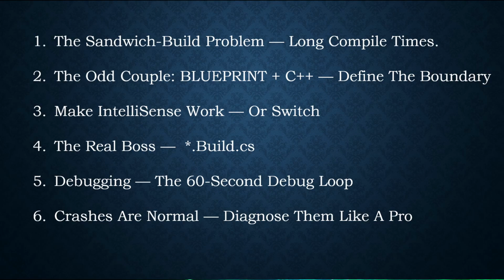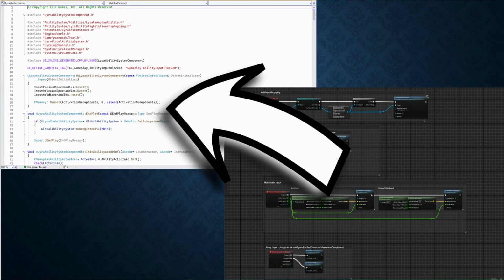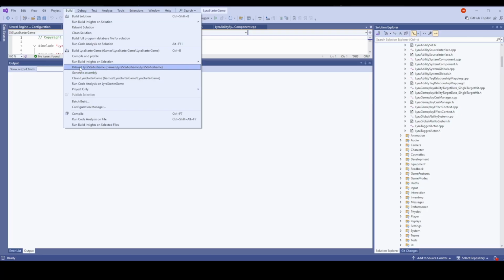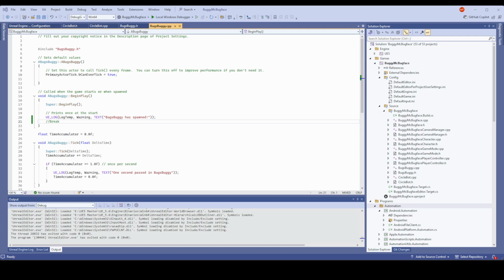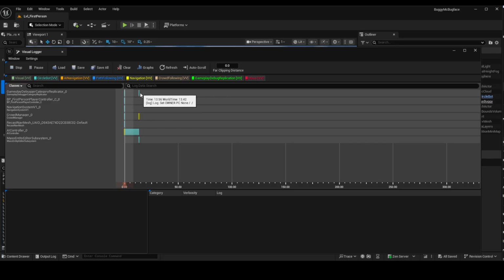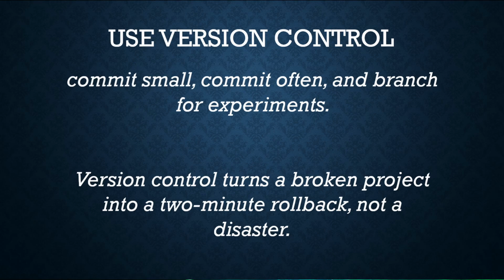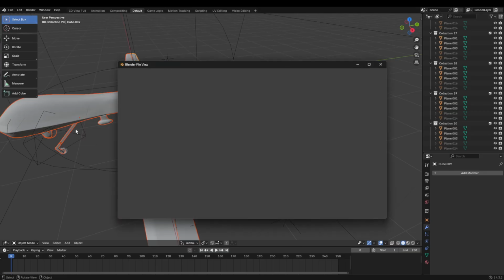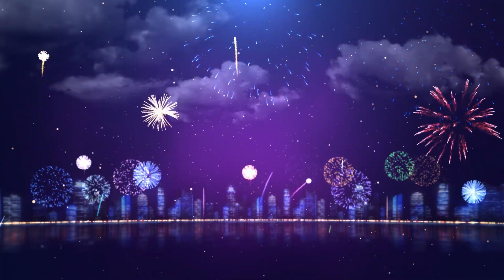What I wish I knew Before Coding in C++ for Unreal Engine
Learn the essential tips and tricks for coding in C++ for Unreal Engine that every beginner should know. This Debugging Package covers the most important concepts, and common pitfalls which will help you get started with C++ programming in Unreal Engine. Whether you're a complete beginner or looking to improve your skills, this Debugging Package will provide you with valuable insights will help you cope with Unreal's C++ programming. Discover what I wish I knew before diving into C++ for Unreal Engine so you can start building your dream game today.

Don't miss my Debugging Package of almost 230 pages of great information

1) The Unreal Survival Guide - 21 Quick Tips for Unreal Engine C++ Programming (111 pages)
2) 60-Second Debugging Loop - Fast debugging (28 pages)
3) The Crash-Triage Playbook - Debugging When Your Project Crashes (33 pages)
4) The Build.cs File - Working with the Build.cs File (30 pages)
5) Unreal Engine MACRO Tutorial - Working with MACROs (26 pages)